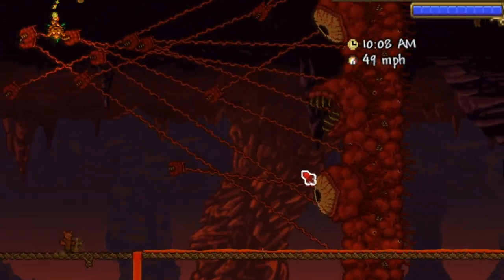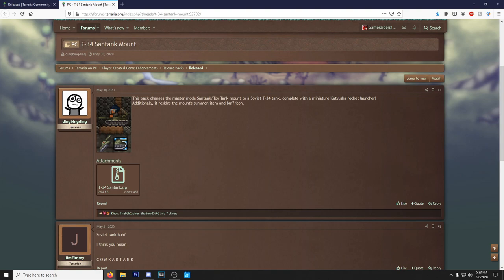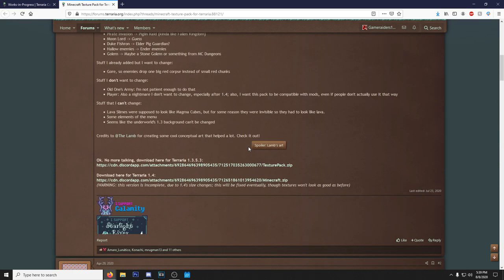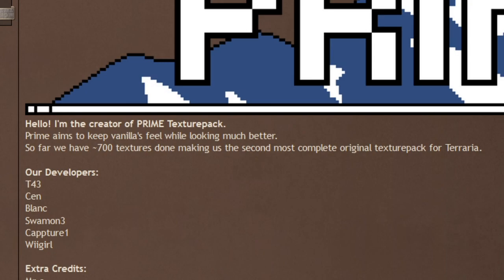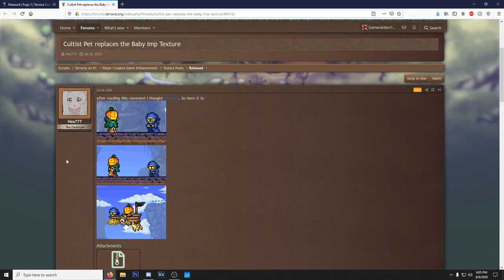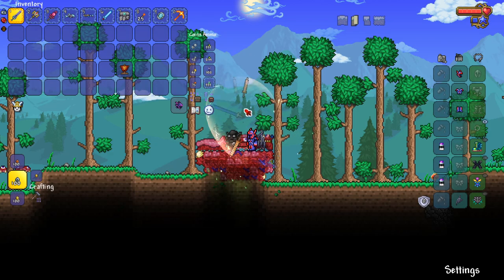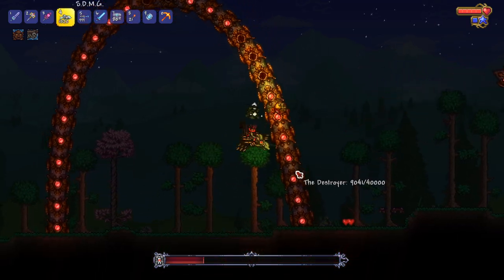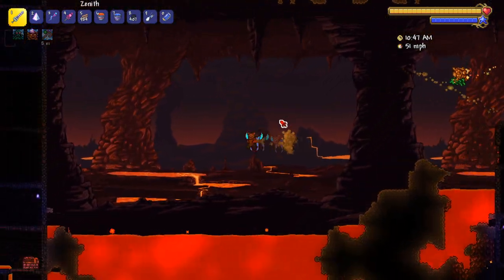These Terraria Texture Packs are GAME CHANGING...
We dive deeper into the world of Terraria 1.4 Texture Packs and see some amazing and game changing packs!

Main packs used in the video! -